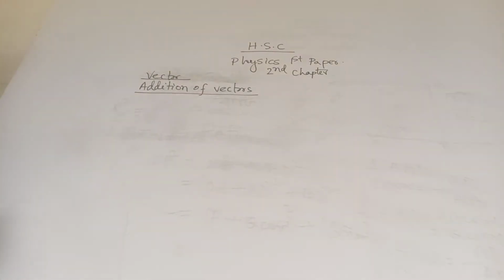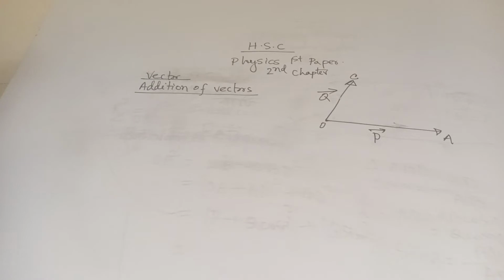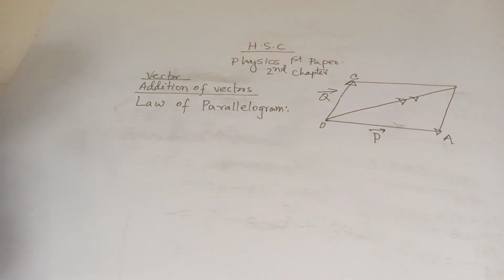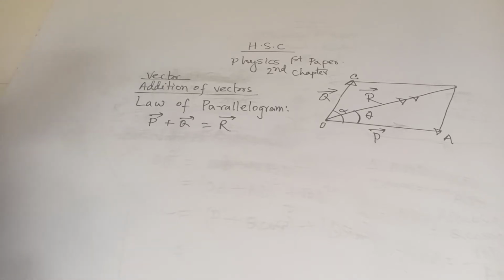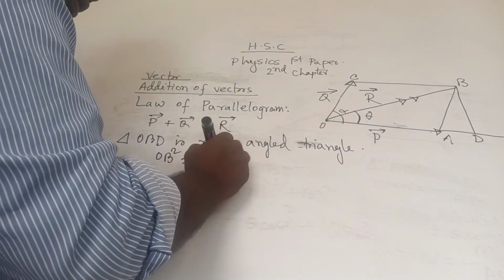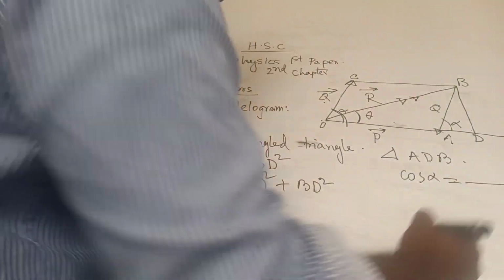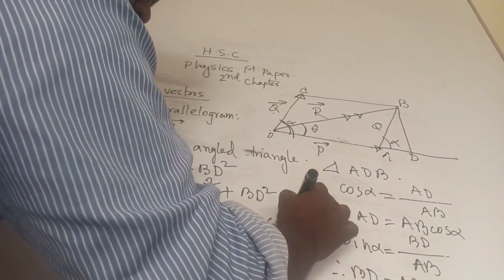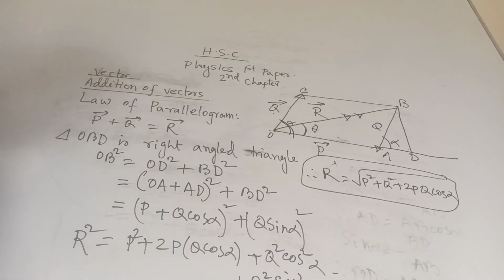law of parallelogram for vector addition